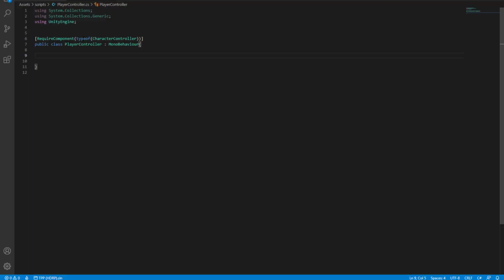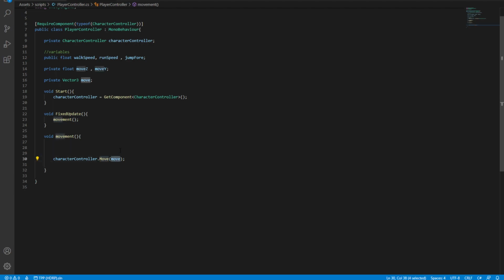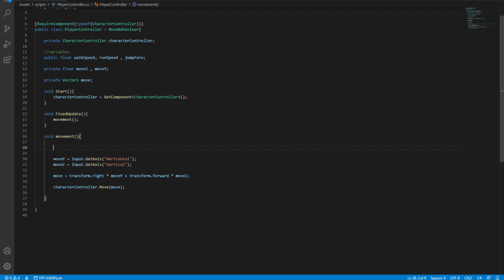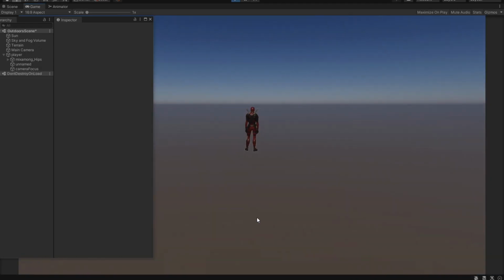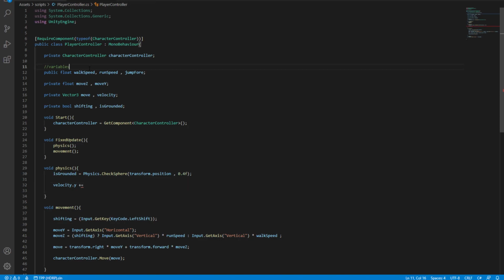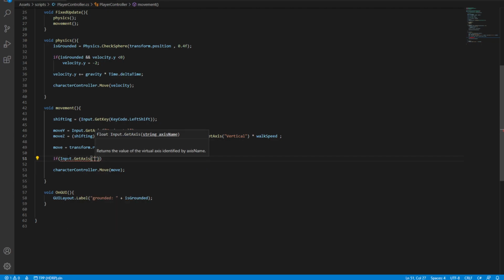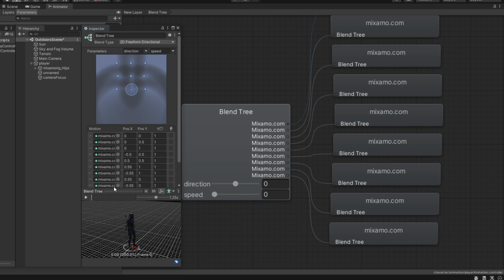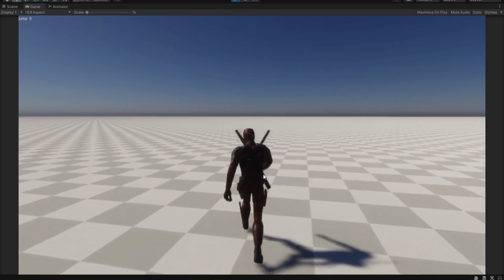Player Movement In Unity - Blend Animations